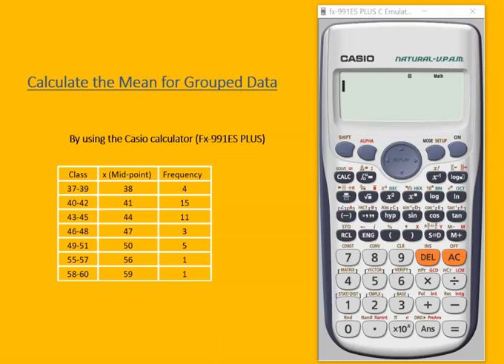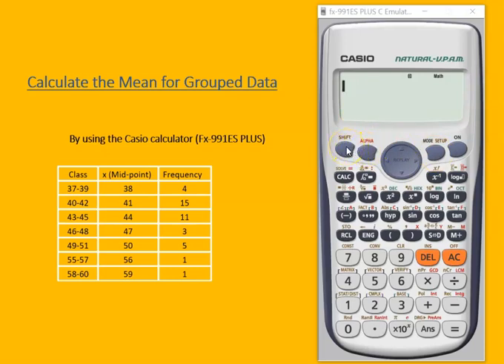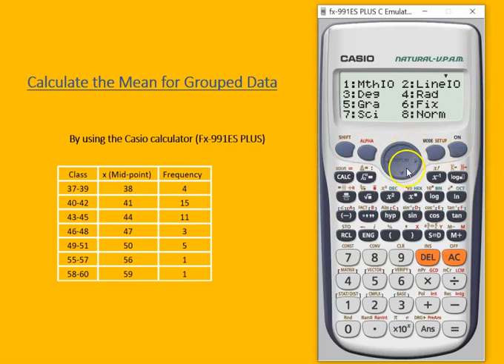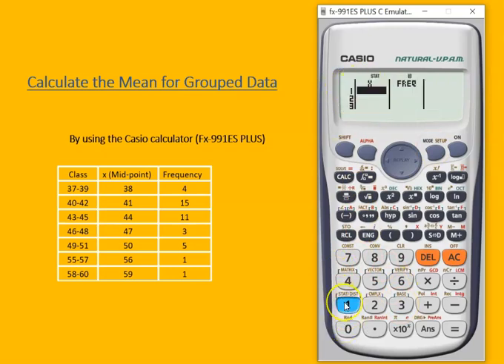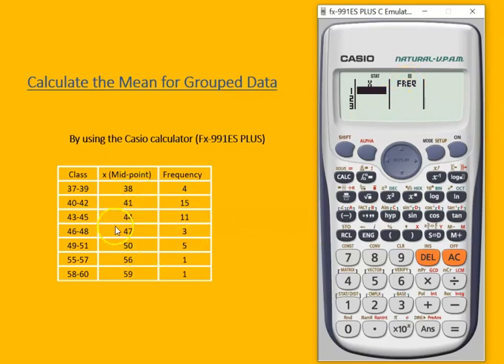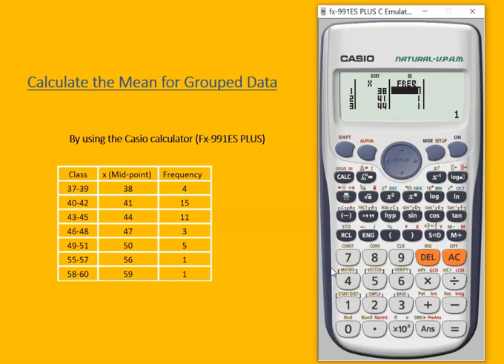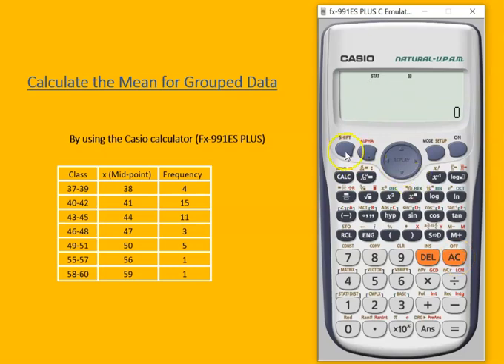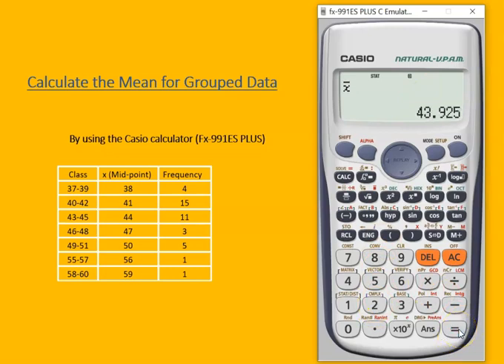Mastering Mean Calculation for Grouped Data: Fx-991ES PLUS Guide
Calculate the Mean for Grouped Data
By using the Casio calculator (Fx-991ES PLUS)